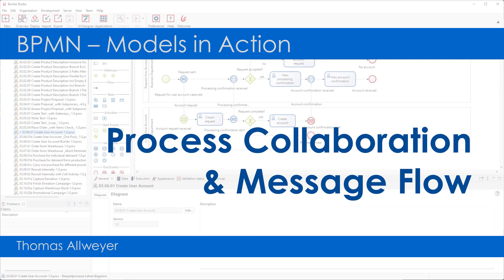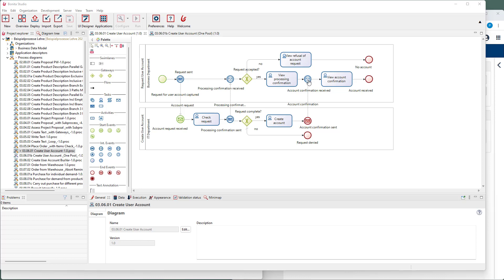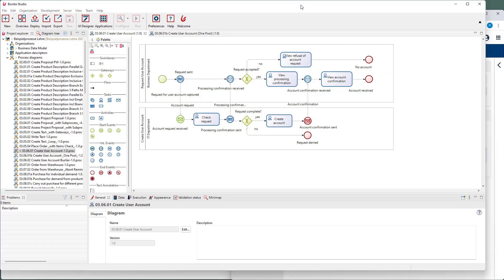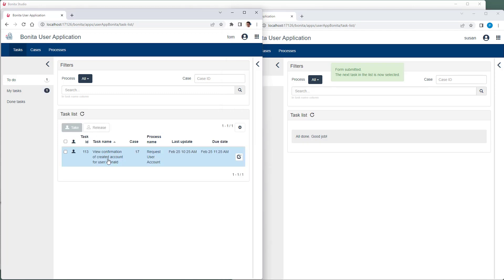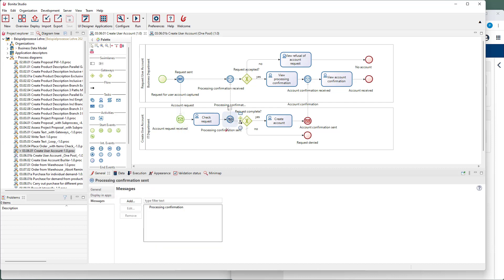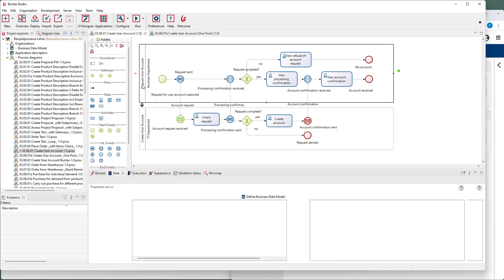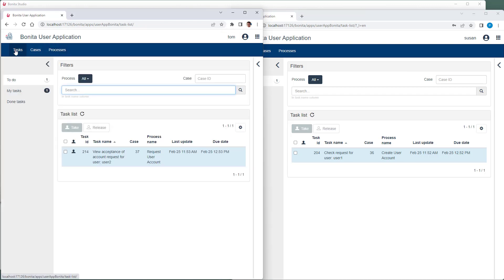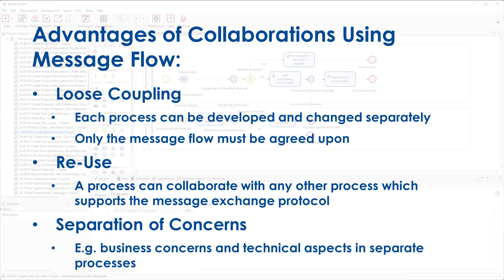BPMN in Action: Process Collaboration & Message Flow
With BPMN you can not only model and execute single processes, but also the collaboration of several processes. These processes communicate via message flow.
Collaborations are useful for achieving loose coupling, for separating concerns, and for re-using processes.
The video presents a model of a collaboration and its execution by a processes engine. It also discusses how to use a correlation in order to make sure that messages are received by the correct process instances.

00:11 The model
01:48 Execution of the collaboration
03:50 Definition of a message
04:35 Correlation: Selecting the right process instance for receiving a message
06:20 Checking the correlation by executing several process instances
07:32 Advantages of collaborations using message flow